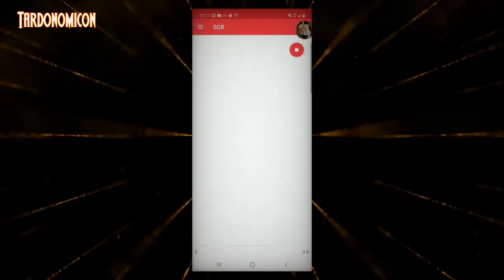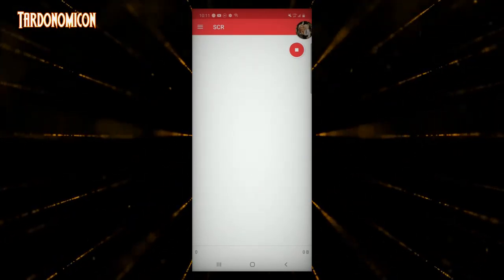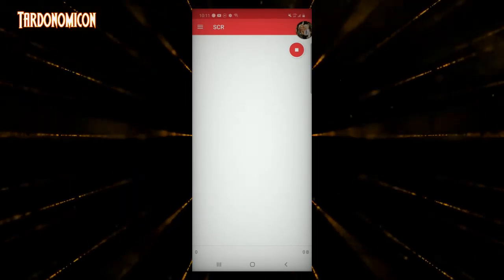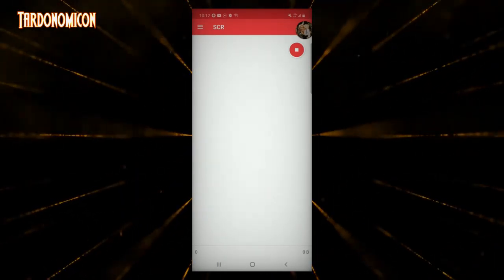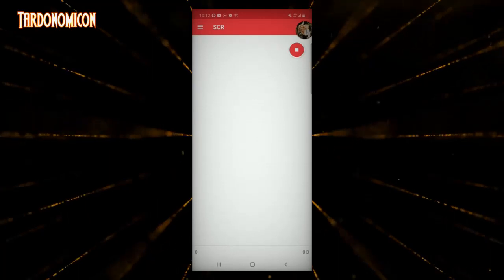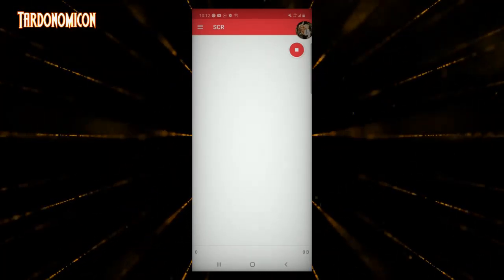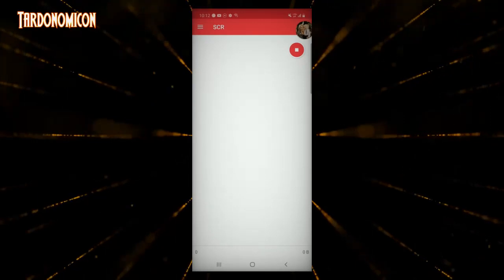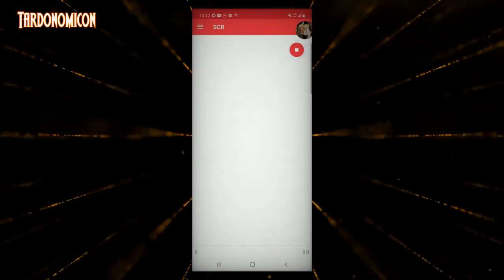2021 04 19 12 not insurance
Adrasdea Archive

The dates on the videos may not always reflect the date she recorded them, and instead the date they were downloaded due to an issue with the data.